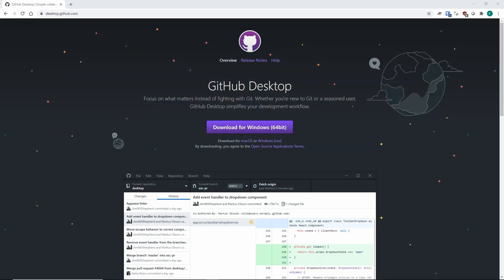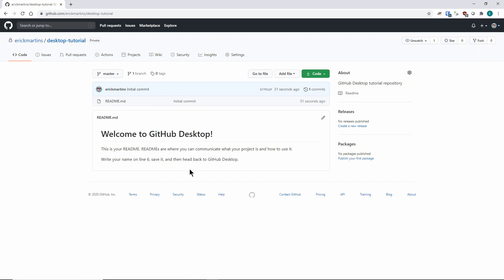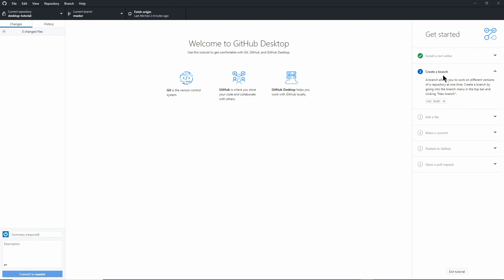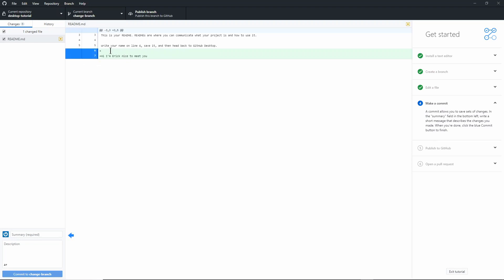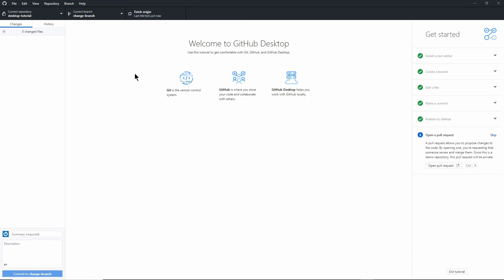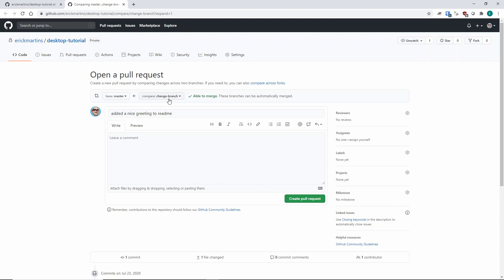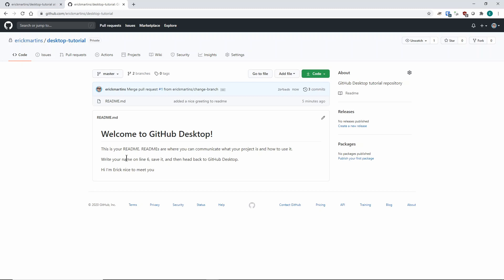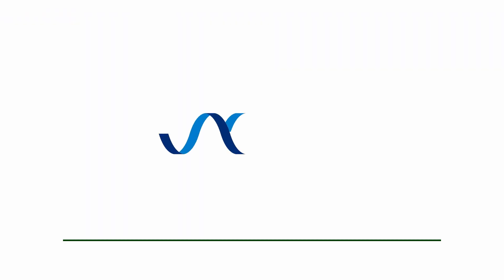Learn how to use Git | Git basics, workflows, repositories and more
Learn the basics of one of the most important tools for coding and keeping track of your file versions! Git is the most popular version control tool in the world and, while it is particularly popular with programmers, it can be useful for anyone who needs to keep track of multiple versions of their files. In this video, we introduce a simple Git workflow using Github Desktop and show you how to create a new repository, branching, commits, pull requests and merges.